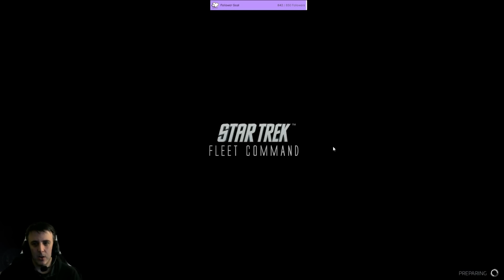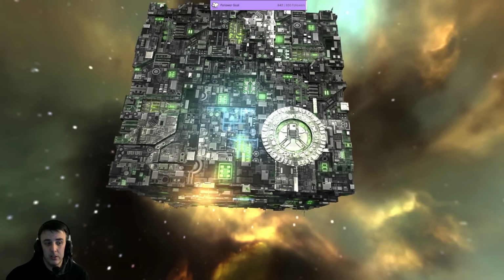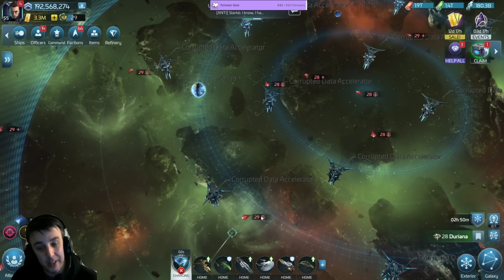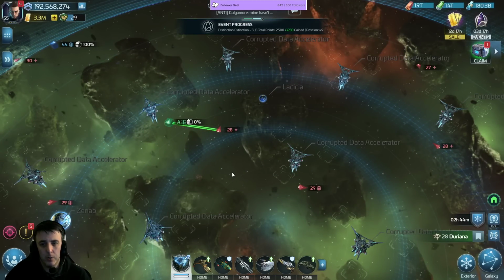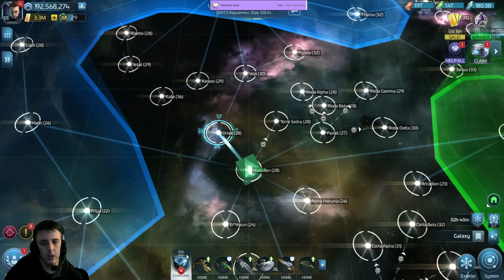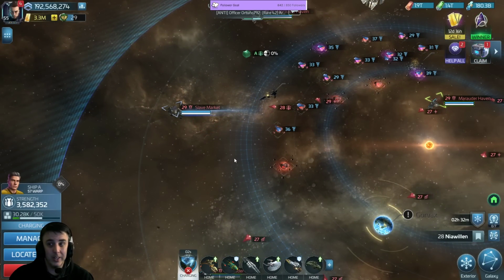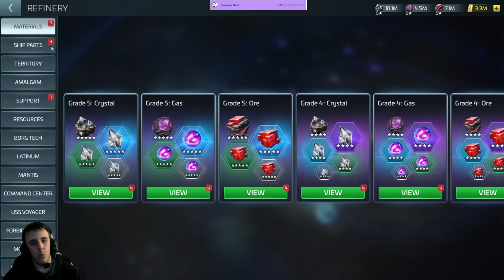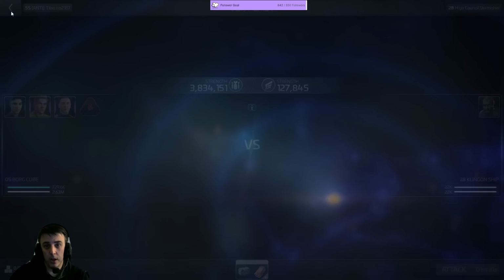Highlight: Star Trek Fleet Command - Building the Borg Cube and going through the daily loop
I build the Borg Cube, go through the Refinery and then complete the daily loop with charging and using the Cutting Beam.